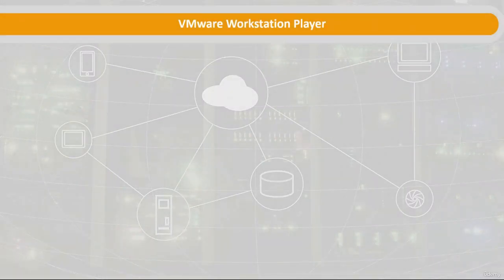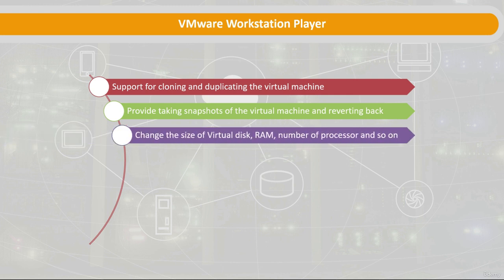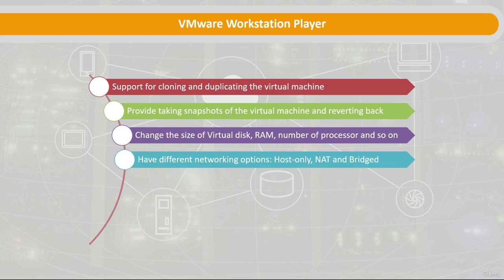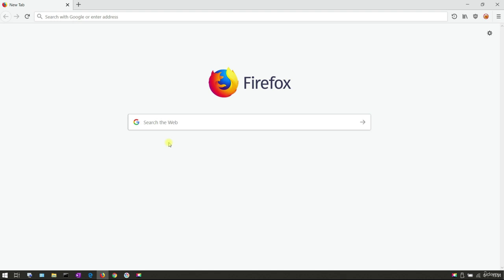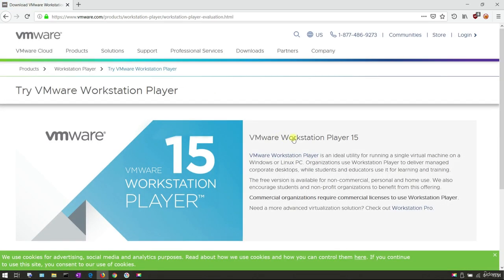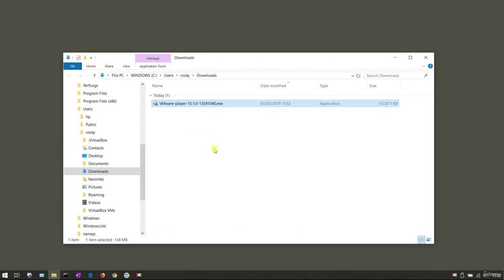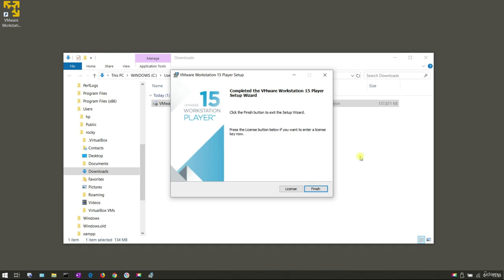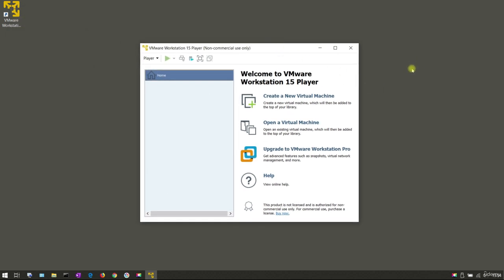InfoVolna com 2 Installing VMware Workstation Player